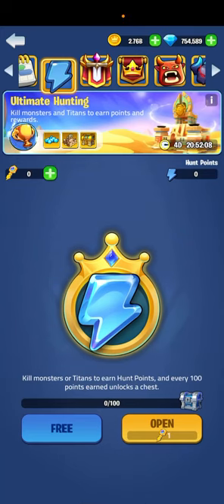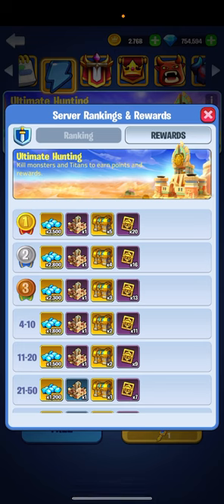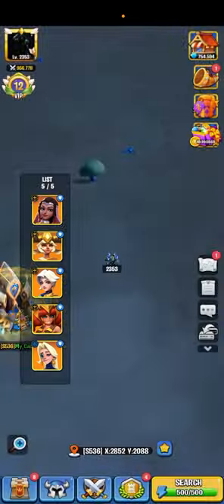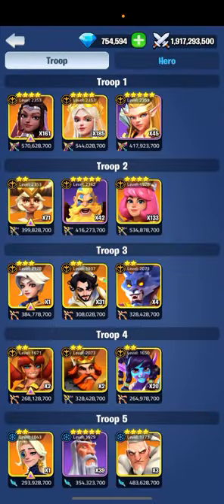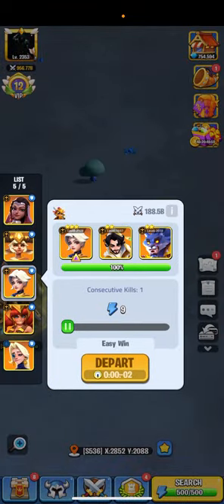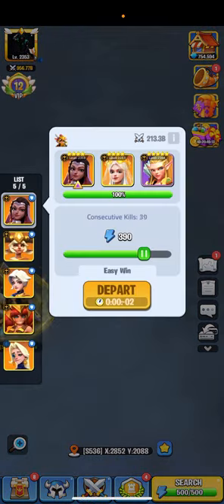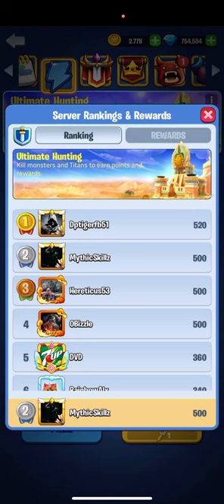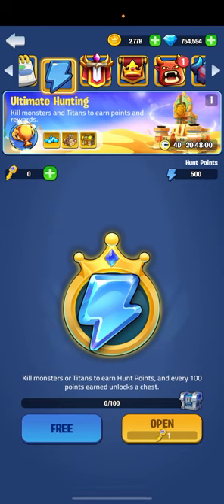KINGDOM GUARD ULTIMATE HUNTING TIP TO MAKE YOU #1 ALWAYS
KINGDOM GUARD